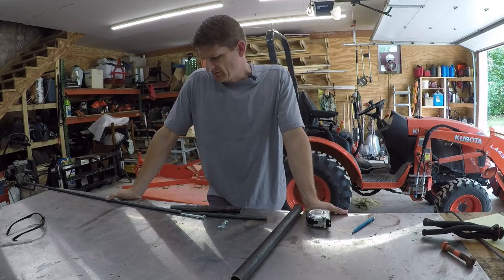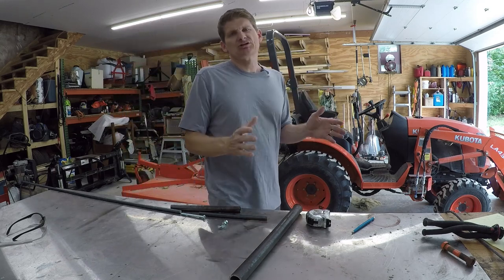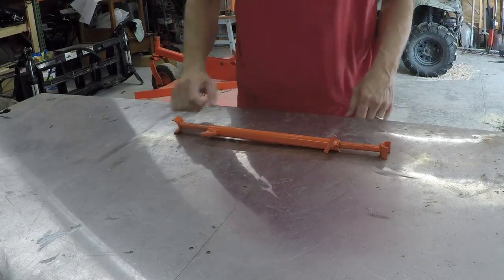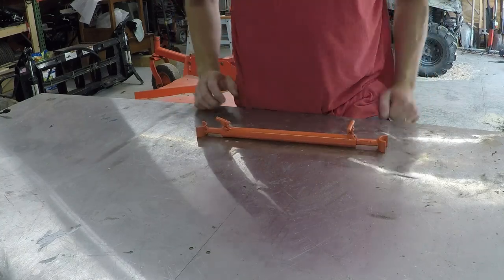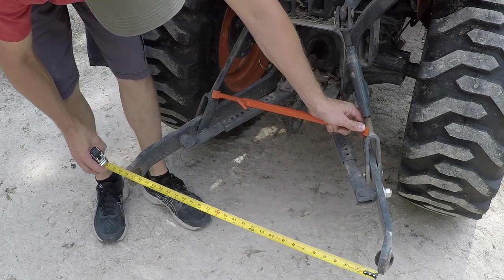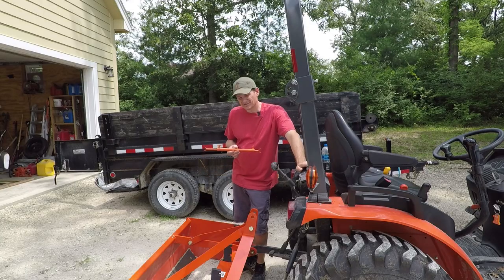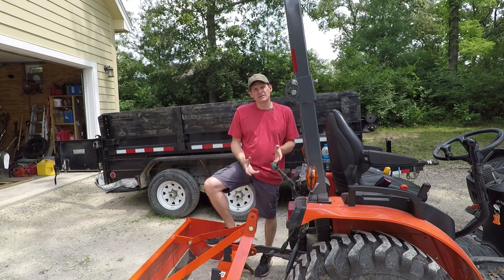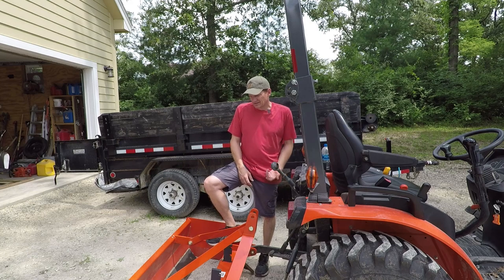Easy way to hook up 3 point tractor implements - DIY arm spreader